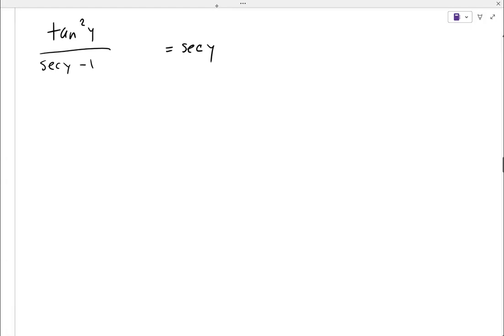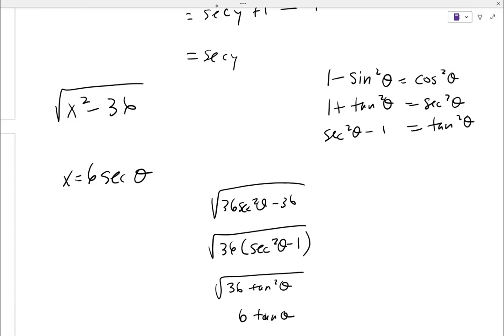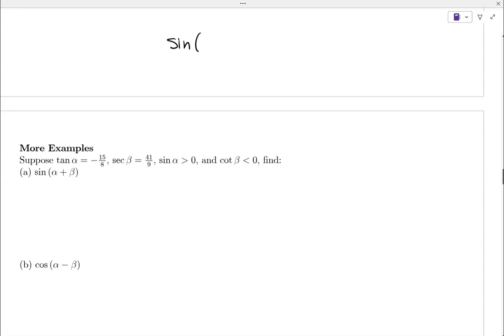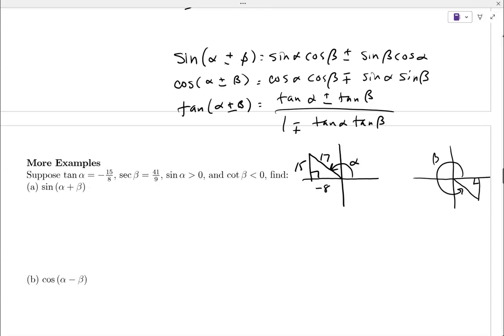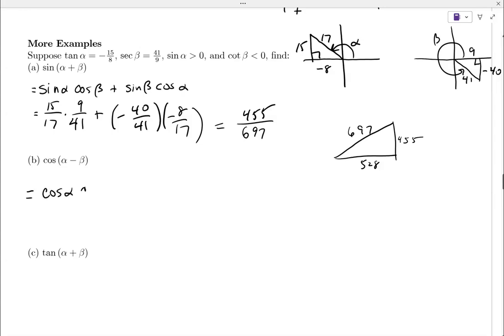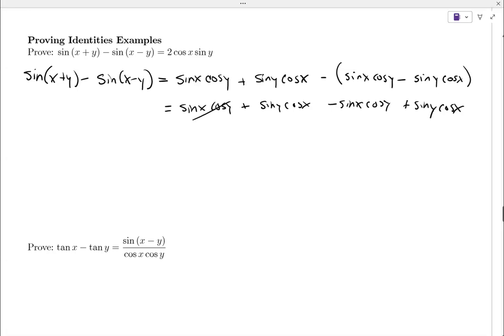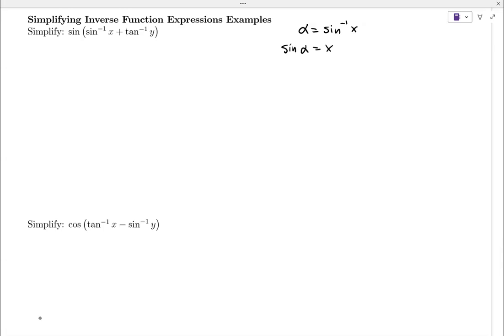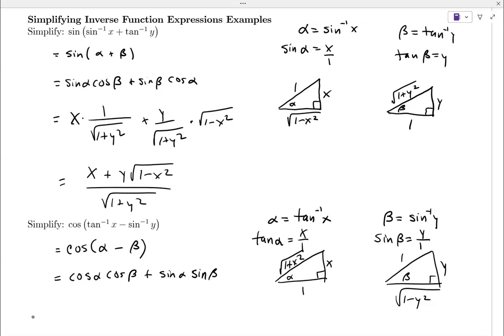MA115 10 28 24